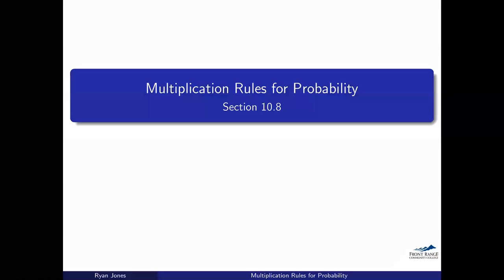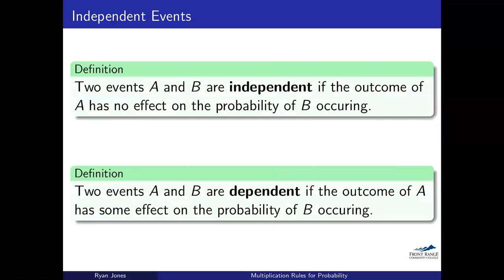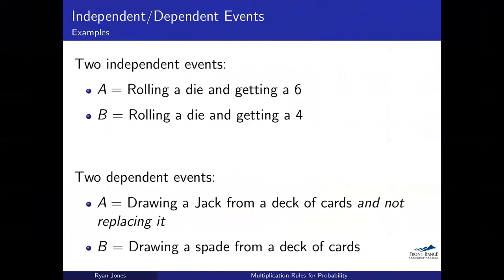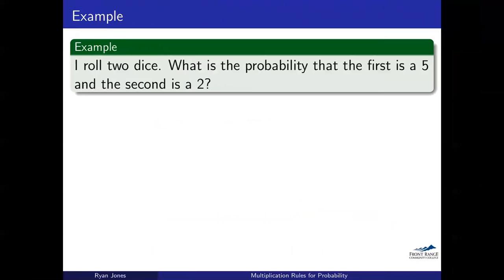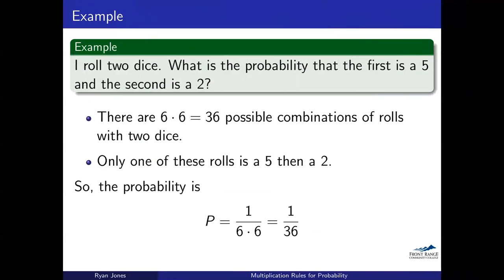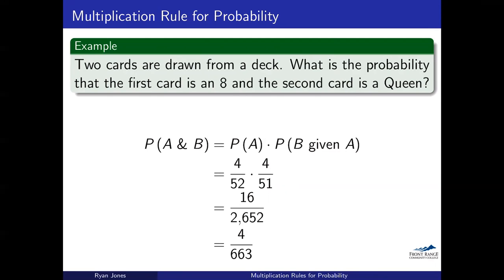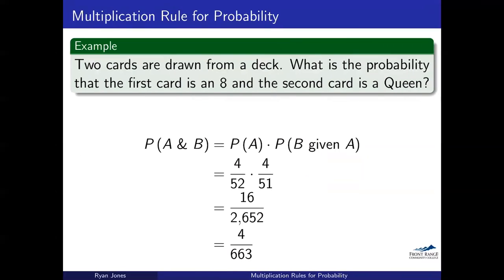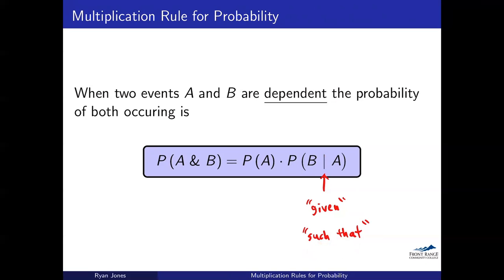MAT 1240 -- Lecture 52 -- Multiplication Rules for Probability